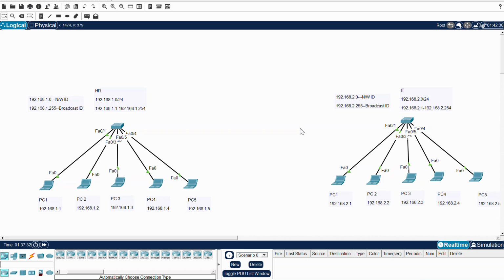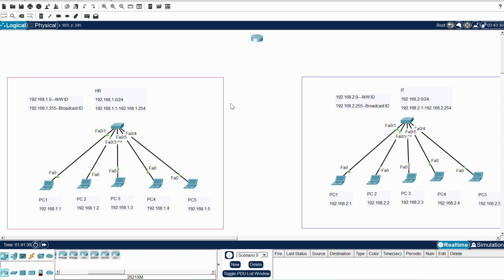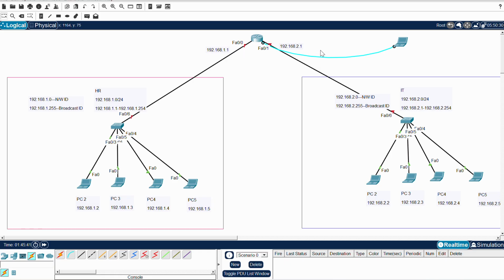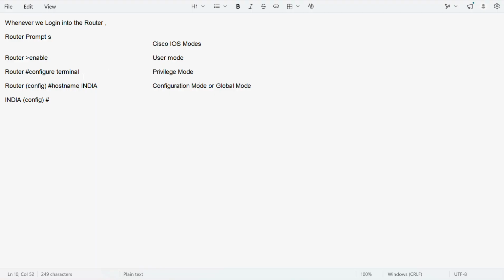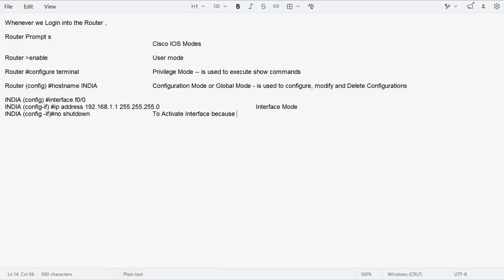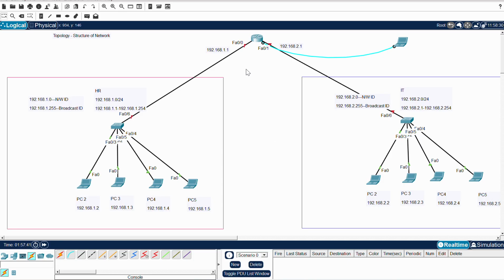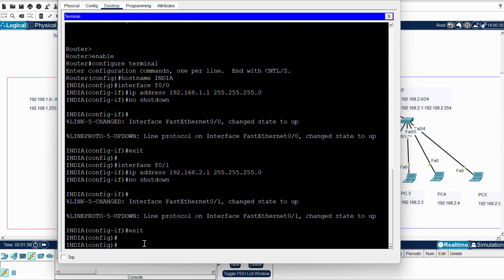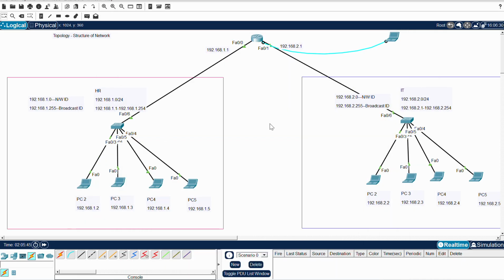Why Can't Two LANs Communicate? | Connecting Two LANs Using a Router |CCNA 200-301|NG Cloud Networks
Have you ever wondered why two different LANs can't communicate directly? 🤔

In this hands-on CCNA 200-301 practical lab, you'll learn how a router connects two different networks and enables communication between them using Cisco Packet Tracer.

This beginner-friendly tutorial explains routing concepts with real-world examples, making it easy to understand how routers forward packets between different subnets.
📚 In This Video, You'll Learn:

✅ Why Two LANs Can't Communicate Directly
✅ Why a Router Is Required Between Networks
✅ Connecting Two LANs Using a Cisco Router
✅ Router Interface IP Configuration
✅ Default Gateway Configuration
✅ Static IP Address Configuration
✅ End-to-End Ping Connectivity Test
✅ Basic Routing Concepts
✅ Real-Time Cisco Packet Tracer Lab
✅ CCNA 200-301 Practical Explanation

By the end of this video, you'll clearly understand how routers connect different networks and why routing is one of the most important concepts in computer networking.

✔ Networking Beginners
✔ NOC Engineers (L1/L2)
✔ Network Engineers
✔ IT Support Engineers
✔ Students Preparing for Cisco Interviews
✔ Anyone Interested in Networking

🚀 Learn with NG Cloud Networks

At NG Cloud Networks, we provide industry-focused networking training with real-time practical labs to help you build job-ready skills.

Our Training Programs:

🔹 Cisco SD-WAN
🔹 Palo Alto Firewall
🔹 Fortinet Firewall
🔹 F5 Load Balancer
🔹 AWS & Azure Cloud
🔹 Network Security
🔹 Interview Preparation & Real-Time Scenarios